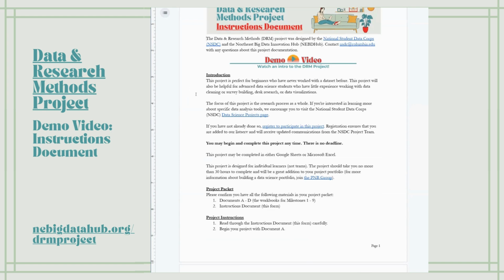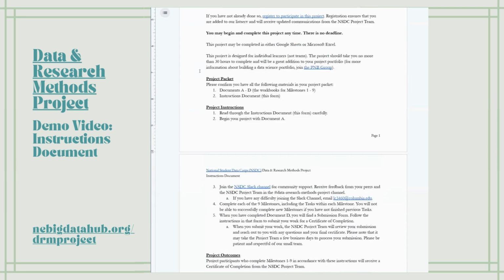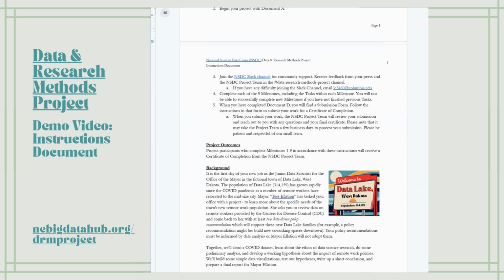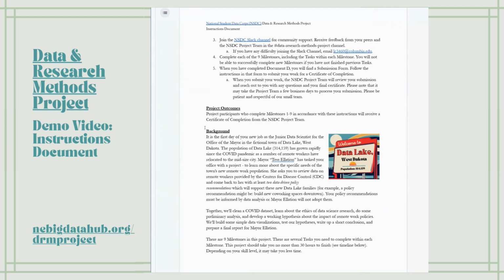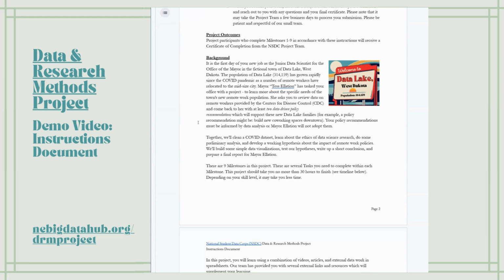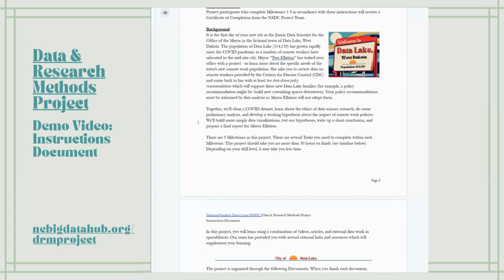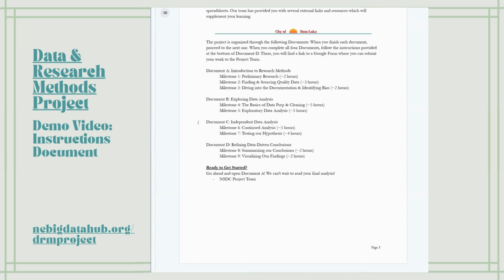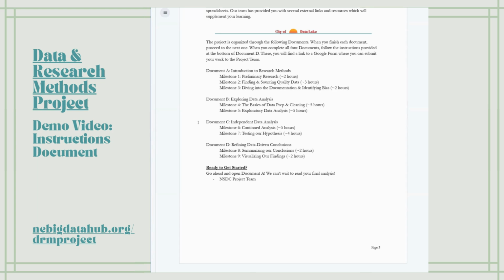Data & Research Methods Project: Introduction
00:00 - Intro
00:39 - Getting Started
02:44 - Project Packet Contents and Instructions
05:20 - Project Outcomes and Research Background
07:48 - Project Timeline

The DRM Project is perfect for beginners who have never worked with a dataset before. This project will also be helpful for advanced data science students who have little experience working with data cleaning or survey building, desk research, or data visualizations. The focus of this project is the research process as a whole.